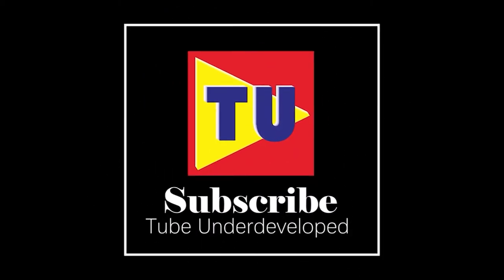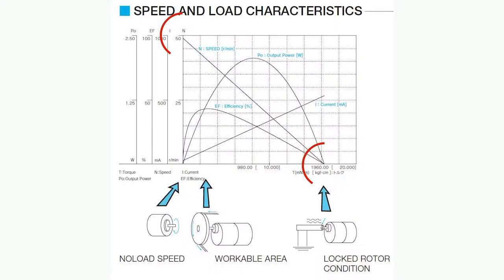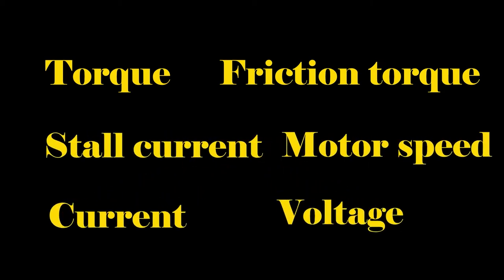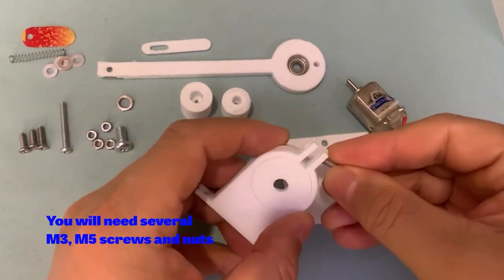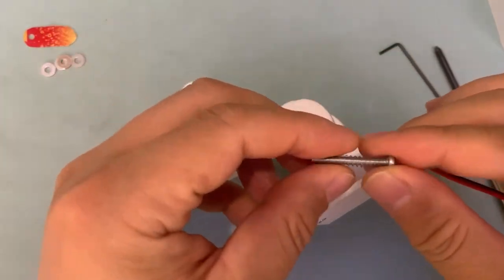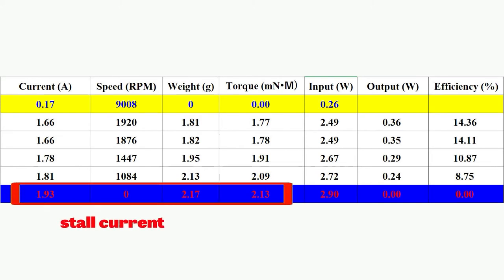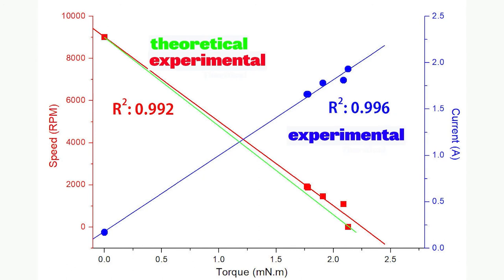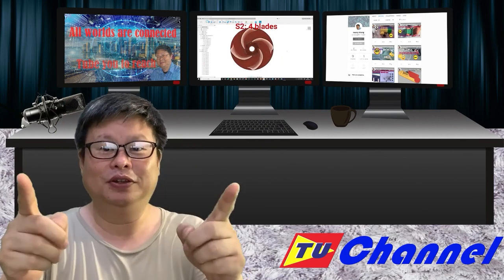DIY dynamometer (friction torque meter) using 3D printer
I design this friction torque meter to study the performance of the motor, gearbox, and other stuff. It is also a dynamometer to measure the torque and the rotational speed (RPM) simultaneously for motor or rotational engine. Now the dynamometer is only suitable for small torque regions. Next time I will upgrade it for much high torque region measurement.
I like to make some new and useful stuff using 3D printer. This is not the first attempt but I think it is a good example to get new ideas to make things smooth. I wish someone will get some idea through the smallest thing. Also, I hope they will share the experience with us making the world a better place. Your support is my best happiness. I will continue to update the video. I hope it will give you some help. Thank you very much.

Higher - Roa · [Free Copyright-safe Music]
Experimental - strange day · [Free Copyright-safe Music]